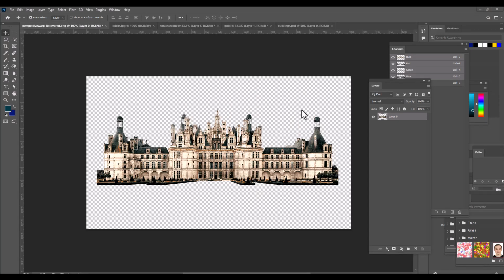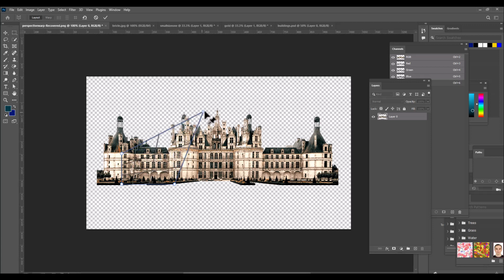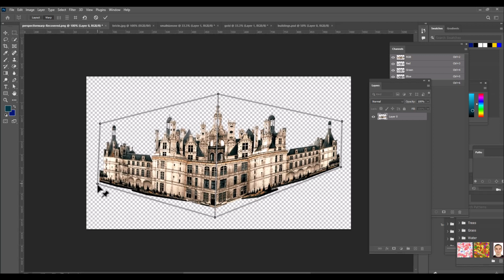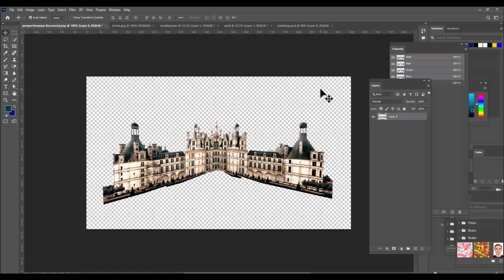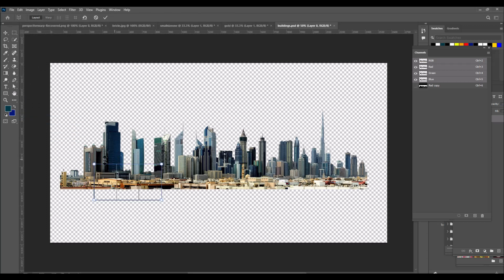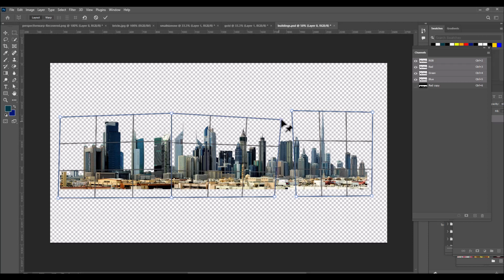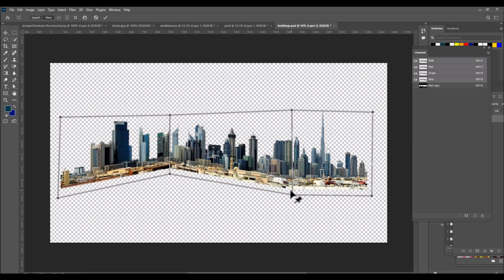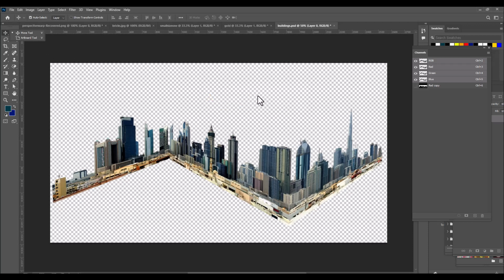Perspective warp tool in quicktime in Photoshop - Quickshorts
Learn to use the new tool perspective warp in photoshop